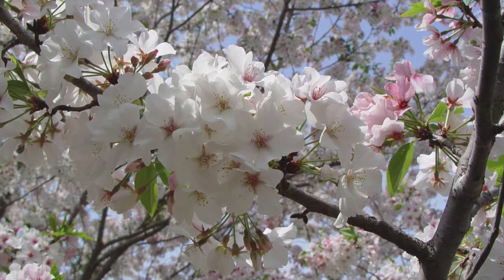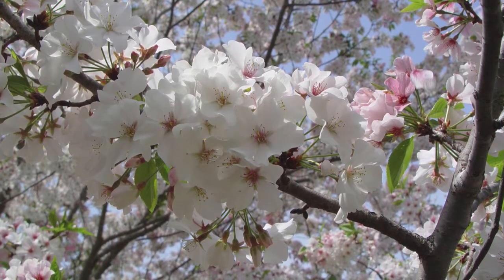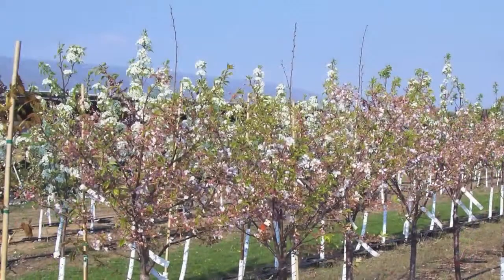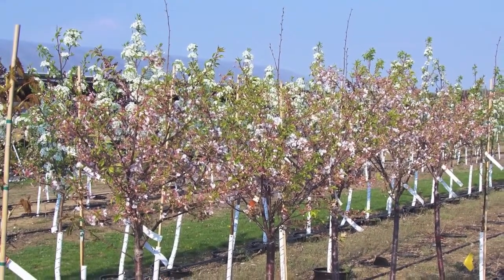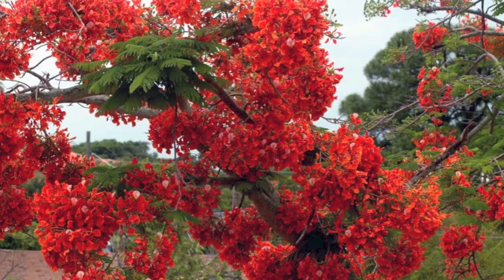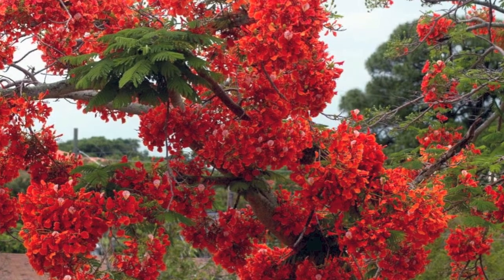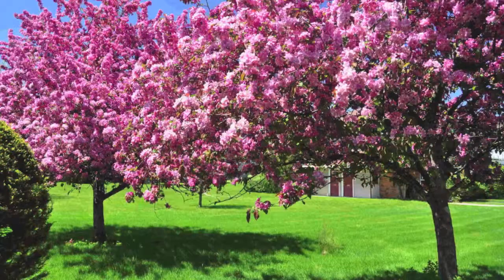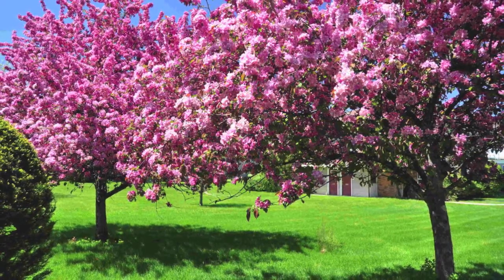Flowering Trees For Sale Online $1.80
Flowering Trees For Sale Online $1.80 Check out more plant varieties at our online website at treenurseryco.com